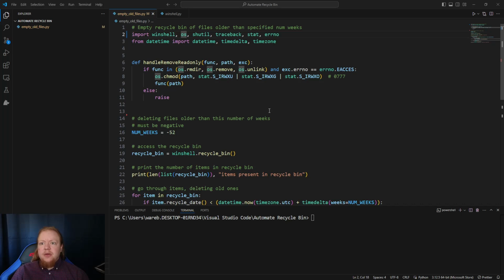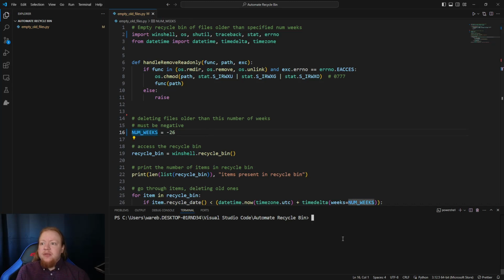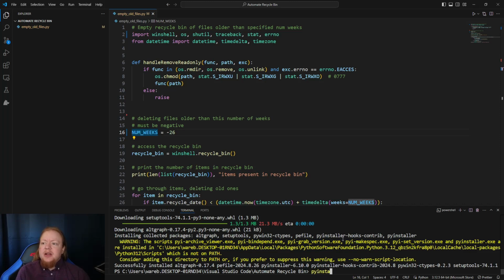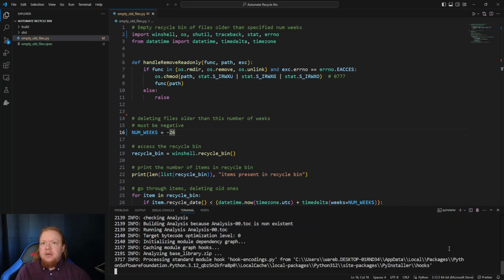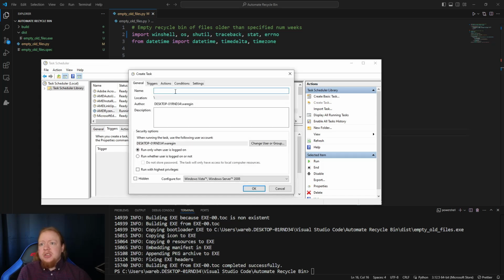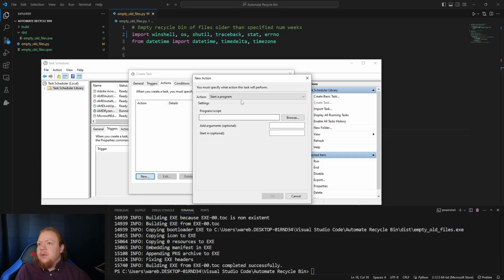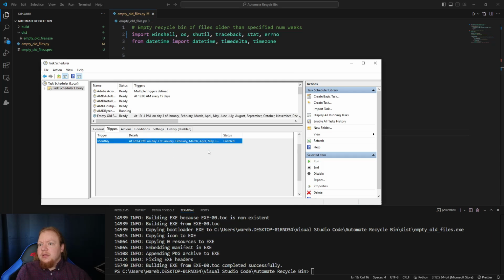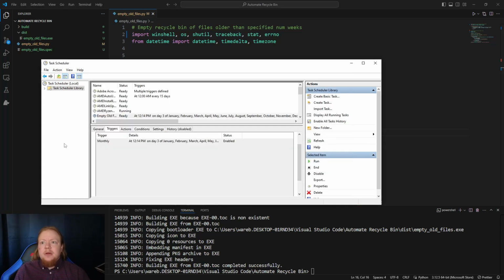How to Convert py to exe and Add to Windows Task Scheduler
Learn how to convert your Python script to an executable file (py to exe) using pyinstaller. We'll also show you how to add it to the Windows Task Scheduler for automated tasks. Streamline your workflow with this step-by-step tutorial!